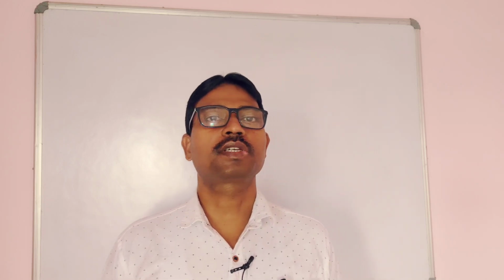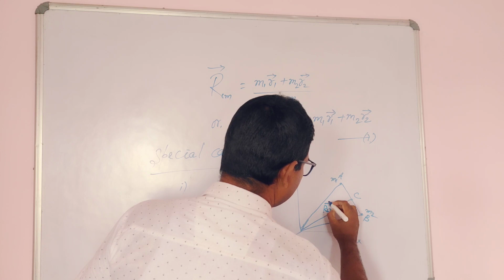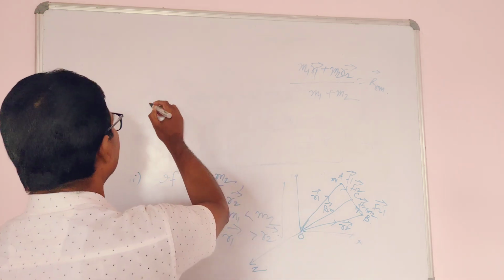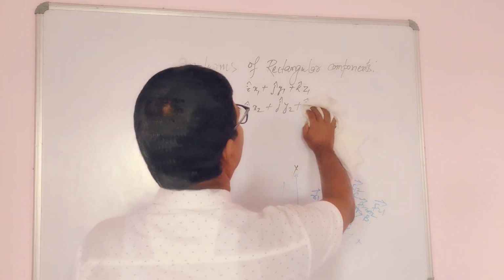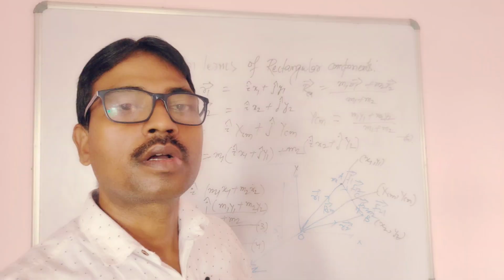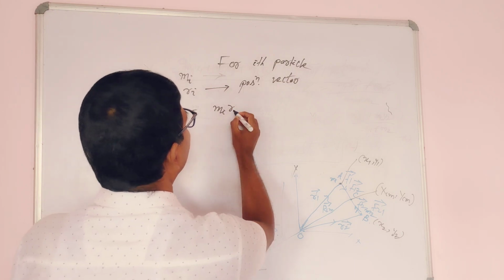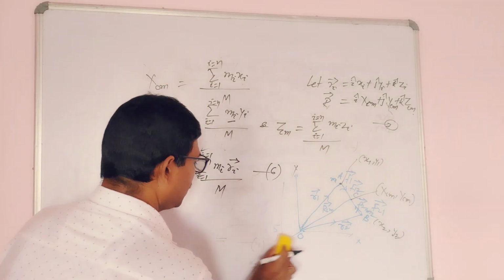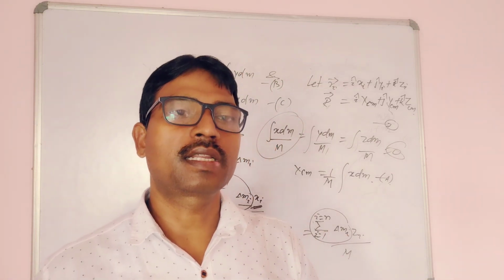ROTATIONAL MOTION#PART 5 # SPECIAL CASES OF C.M.OF A SYSTEM MY TARGET 100℅# N S SIR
In last video, we derived centre of mass of a system of two particle.
We can say the position vector of centre of mass of a two particle system is such that the product of total mass of the system and position vector of centre of mass is equal to the sum of the products of masses of the two particles and their respective position vectors.
SPECIAL CASES CUM DISCUSSION-:
1. The derivation of CM of two particles system shows that with the concept of centre of mass, motion of total mass of the system is described under the effect of external forces only.
2.The internal forces between the particles farming the system cancel out in pairs.
3.Equation (8) describes the motion of total mass supposed to be concentrated at a single point called the centre of mass of the system. Hence, in motion of the system we apply Newton's 2nd law of motion or by applying Newton's 2nd law of motion to total mass located at the centre of mass.
4.  If the masses of the two particles are equal I. e. m then we can say the position vector of the centre of mass of a system of two particles of equal masses is the average or mean of the position vectors of two particles.
5. The directions of both position vectors are opposite to each other.
6.If mass of first particle lies on the right side of the origin (CM), then mass of second particle lies on the left side of the origin (CM) and vice versa.
7.The heavier particle of the system is closer to the centre of mass.
8. Centre of mas divides internally the line joining the two particles in the inverse ratio of masses.
9.If the position of centre of mass coincides with the origin of the coordinate system, then position of centre of mass is ZERO.